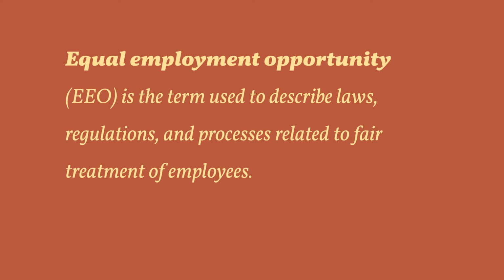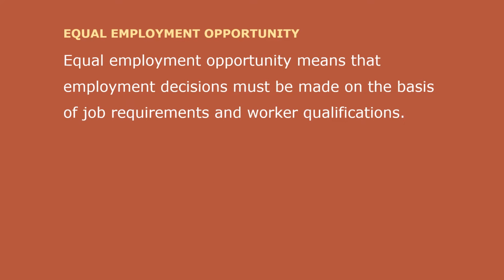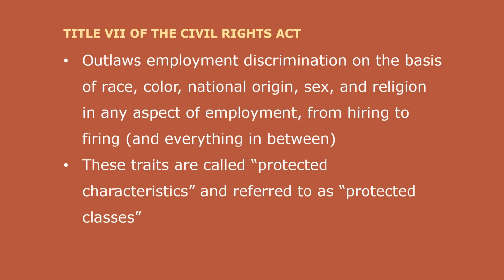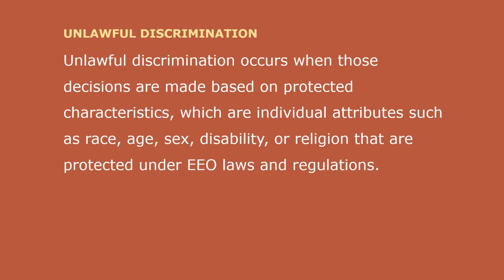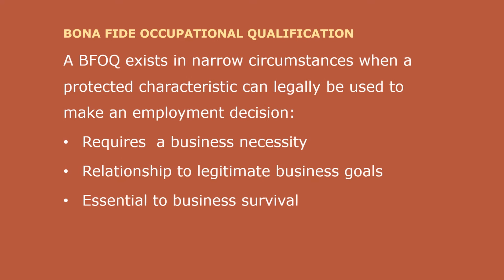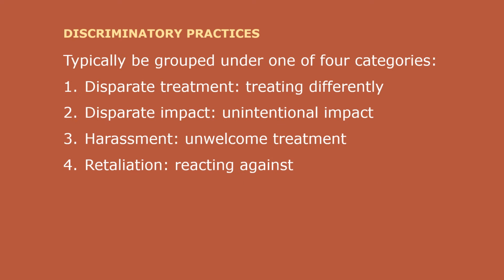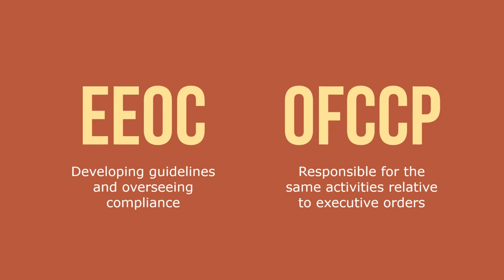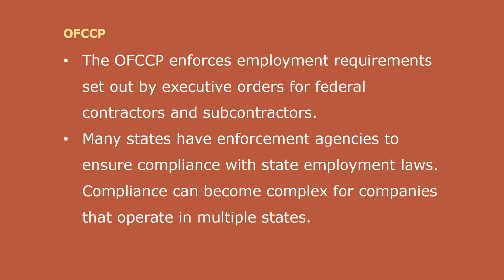HR Basics: Equal Employment Opportunity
HR Basics is a series of short courses, designed to highlight what you need to know about a particular human resource management topic. In today’s HR Basics, we define equal employment opportunity, exploring the law, discrimination in the workplace and the agencies responsible for preventing it.

Equal employment opportunity (EEO) is the term used to describe laws, regulations, and processes related to fair treatment of employees. Basing employment decisions on factors other than worker qualifications is generally illegal in the United States. The costs of litigation, penalties, and harm to the company’s reputation can be substantial when violations occur.

Discrimination means treating people differently. We choose to treat people differently every day. Discrimination becomes problematic when people are not treated fairly because of characteristics they possess that have nothing to do with their ability to perform a particular job.

In this course, we will cover EEO laws, concepts of discrimination and the regulatory agencies responsible for antidiscrimination in employment. Equal employment opportunity means that employment decisions must be made on the basis of job requirements and worker qualifications.

To begin, lets focus primarily on regulations in the form of equal employment opportunity (EEO) laws and other regulations related to fair treatment of employees. Equal Employment Opportunity laws prohibit specific types of job discrimination in the workplace.

Employment discrimination is a form of discrimination based on protected characteristics by employers. Unlawful discrimination occurs when those decisions are made based on protected characteristics, which are individual attributes such as race, age, sex, disability, or religion that are protected under EEO laws and regulations.

A protected class is a group of people with a common characteristic who are legally protected from employment discrimination on the basis of that characteristic. These traits are called “protected characteristics” and referred to as “protected classes.”

The two main enforcement bodies for EEO are the Equal Employment Opportunity Commission (EEOC) and the U.S. Department of Labor (DOL) (in particular, the Office of Federal Contract Compliance Programs [OFCCP]). The EEOC is responsible for developing guidelines and overseeing compliance with most of the antidiscrimination laws. The OFCCP is responsible for the same activities relative to executive orders.

Equal employment opportunity (EEO) is employment that is not affected by illegal discrimination. It is a broad-reaching concept that essentially requires employers to make status-blind employment decisions. Status-blind decisions are made without regard to individuals’ personal characteristics (e.g., age, sex, race).